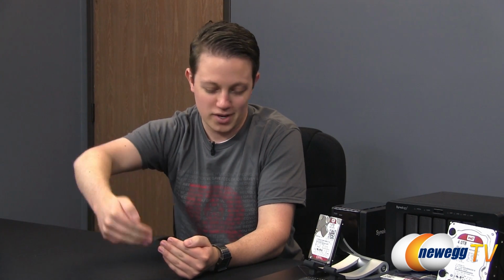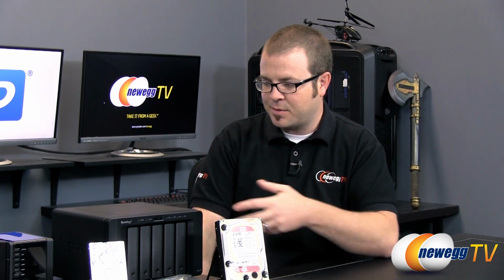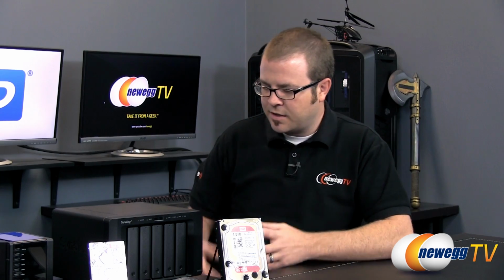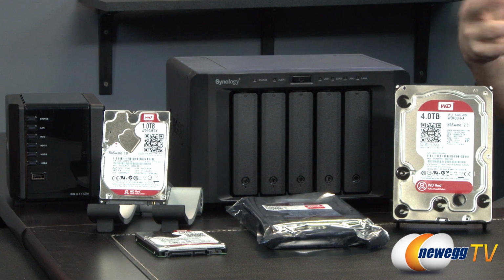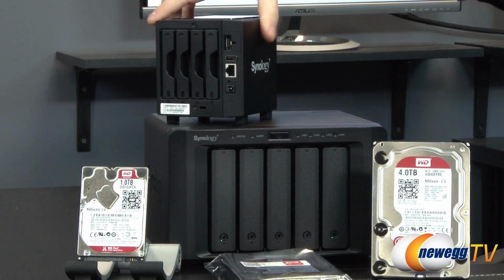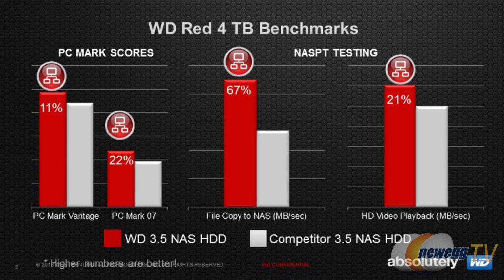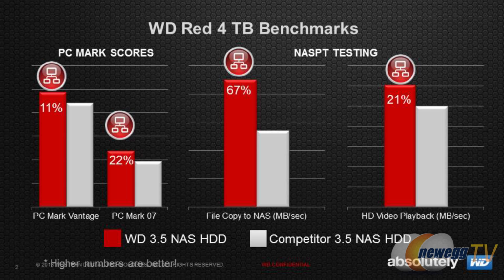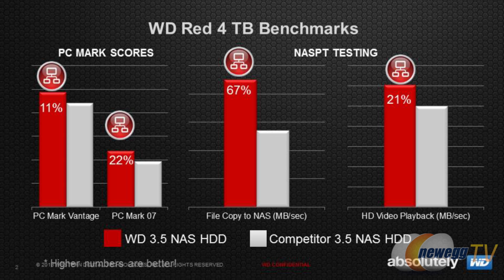WD Red 4TB NAS Hard Drives Interview - Join the REDvolution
WD Red WD40EFRX 4TB IntelliPower 64MB Cache SATA 6.0Gb/s 3.5" NAS Internal Hard Drive - Bulk
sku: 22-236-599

Western Digital Red NAS Hard Drive WD10EFRX 1TB IntelliPower 64MB Cache SATA 6.0Gb/s 3.5" Internal Hard Drive
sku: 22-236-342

Western Digital Red NAS Hard Drive WD20EFRX 2TB IntelliPower 64MB Cache SATA 6.0Gb/s 3.5" Internal Hard Drive
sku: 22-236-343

Western Digital Red NAS Hard Drive WD30EFRX 3TB IntelliPower 64MB Cache SATA 6.0Gb/s 3.5" Internal Hard Drive
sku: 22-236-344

If you're into mass storage, and particularly if you're interested in NAS or server storage, WD has a lineup of drives made just for you. The WD Red series is designed for reliability and data integrity within a Network Attached Storage system, and WD has recently expanded the lineup with the addition of 4TB capacity drives.
We sit down with Jason Coe, WD Product Marketing Manager, to get the low down on these massive new drives.

- Credits -
Camera: Steve
Host: Paul
Guest: Jason Coe, WD Product Marketing Manager
Editing: Anna
Graphics: Tina
Red is his Favorite Color: Mr. Lam